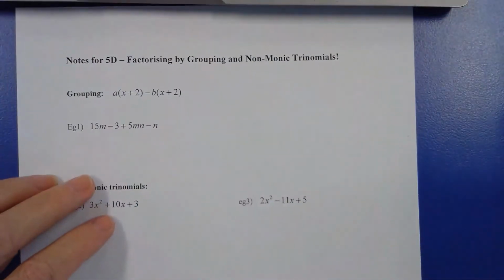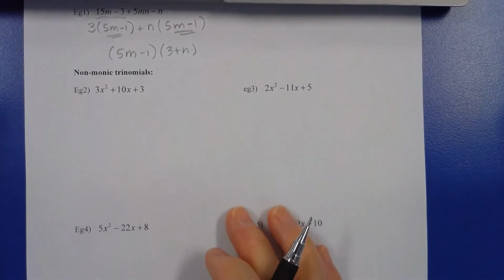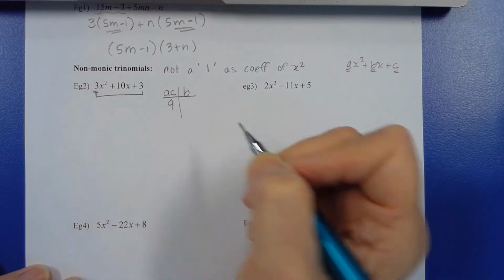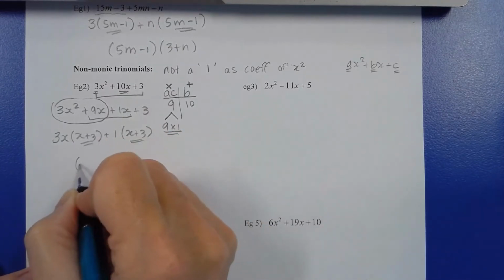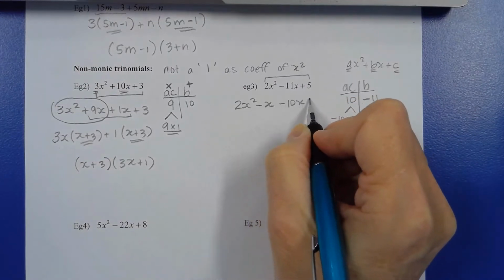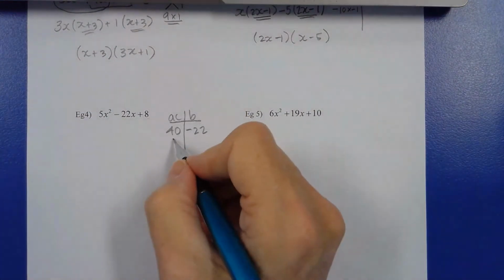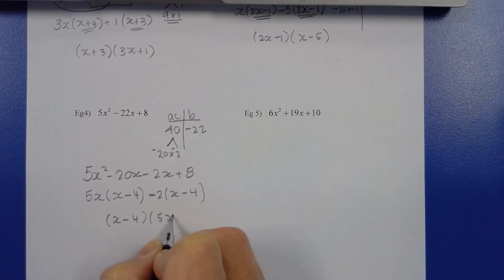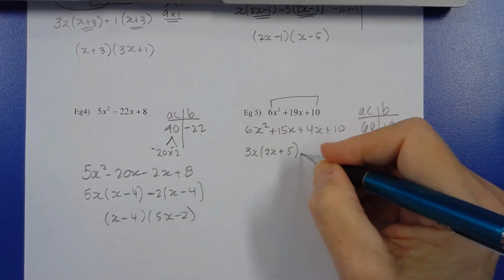Year 10 5D Factorising by grouping and non monics